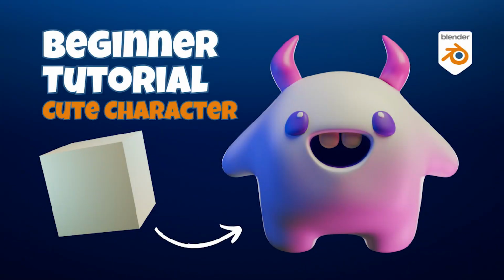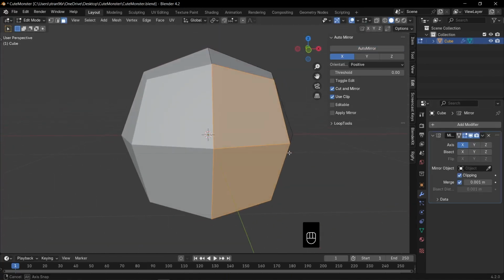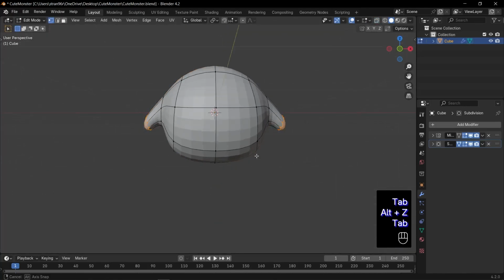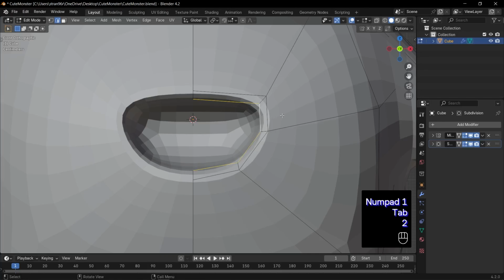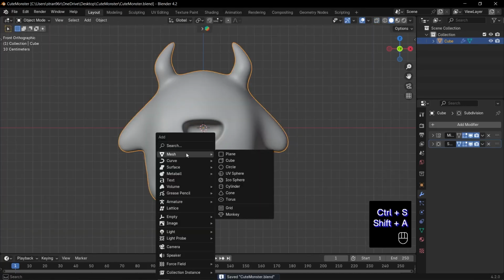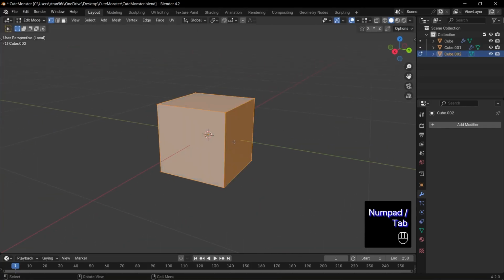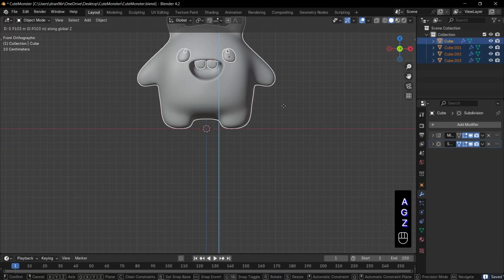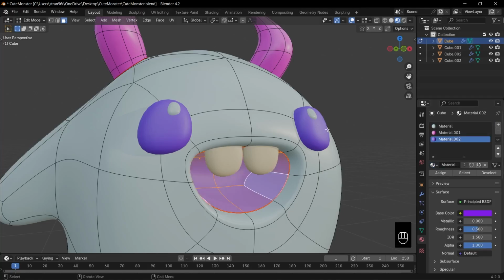How to Create a CUTE CHARACTER in Blender - Step by Step Tutorial for Beginners!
In this beginner-friendly Blender tutorial, we’ll walk through the full process of modeling, shading, and rendering a cute, stylized character from scratch! 🎨 Perfect for beginners who want to dive into character creation without being overwhelmed.

💡 Whether you’re just starting your 3D journey or looking for a relaxing, easy project to practice your skills, this is for you.

🎬 Chapters:
⏱️ 00:05 – Intro
⏱️ 00:43 – Body Modeling
⏱️ 01:35 – Arms
⏱️ 02:22 – Legs
⏱️ 02:41 – Mouth
⏱️ 04:02 – Horns
⏱️ 04:36 – Teeth
⏱️ 05:36 – Eyes
⏱️ 06:58 – Shading

✨ Let’s make something awesome together.